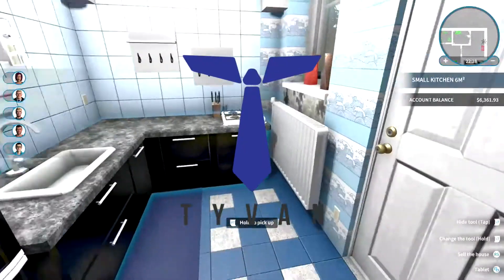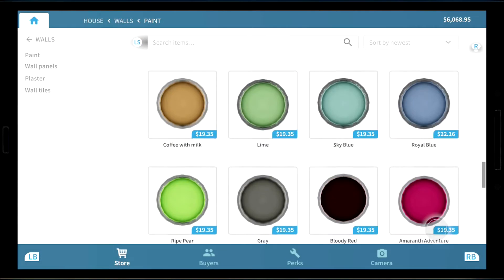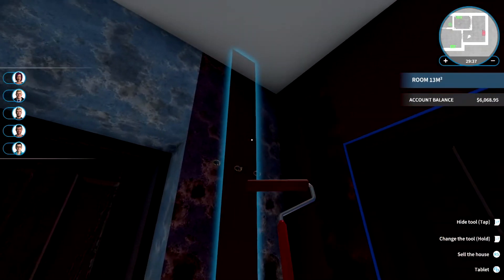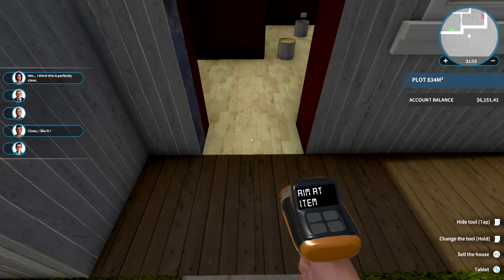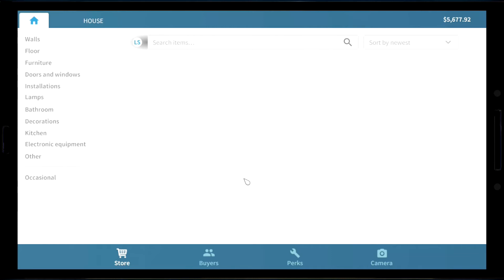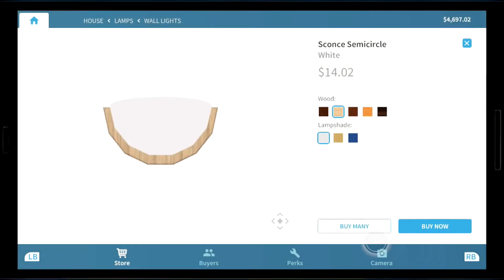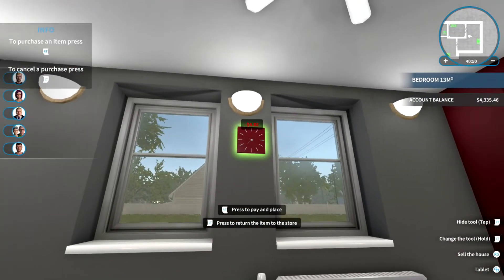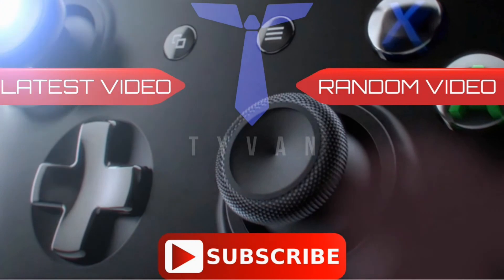HOUSE FLIPPER LET'S PLAY GAMEPLAY | PART 9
HOUSE FLIPPER LET'S PLAY GAMEPLAY

Like my Videos and want to support me?

We take a look at HOUSE FLIPPER on the XBOX ONE.

►If You Do Like My Video Let Me Know By Giving Me A Like

Description

Buy - Renovate - Sell
Give them a second life and sell them at a profit!

Repair mechanics
What you’ve got at your disposal is a set of tools and parts.
Use them to hammer, drill, nail and screw things together, and do whatever is necessary
to fit, fix or clean up stuff.

Interior design
Decorate and furnish interiors with hundreds of unique items that you’re free to choose from.
Express yourself!

Do you love interior design and want to fill up empty rooms using your favorite style?
Do you prefer things only engineers would understand?
You can focus on repair and installations.
Are you an expert on the "small move, big change" approach?
You can buy a decent house and make it perfect by adding some style and fixing stuff.

Budget management
The ultimate goal of the house flipping business is profit. Are you a risk taker?
Do you like to invest? Estimate profit and find the best risk/reward ratio for you.

Progress
The house flipping business is very challenging. Improve and hone your skills.
Get better tools. Deploy new mechanisms and earn cash so you can to increase investment and speed up progress.

Have fun!